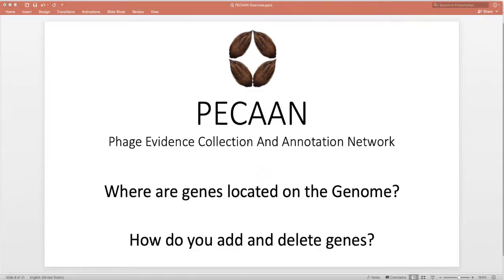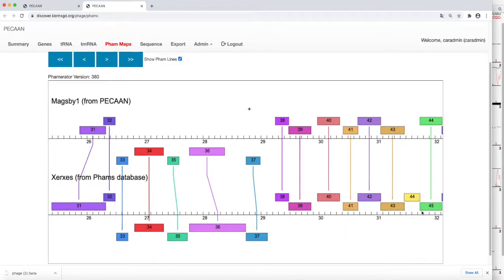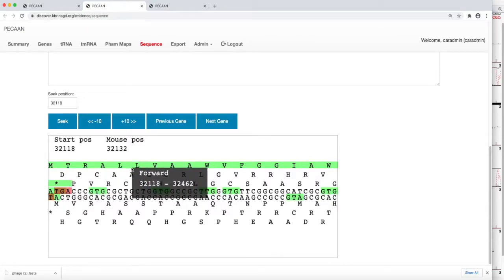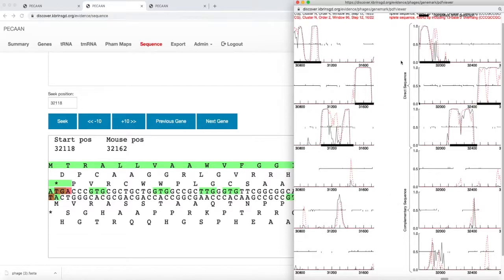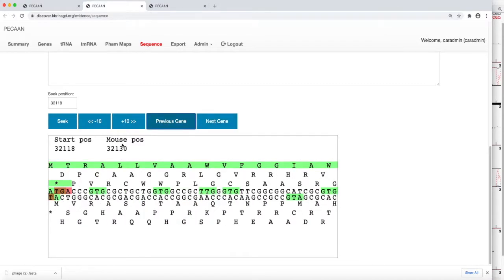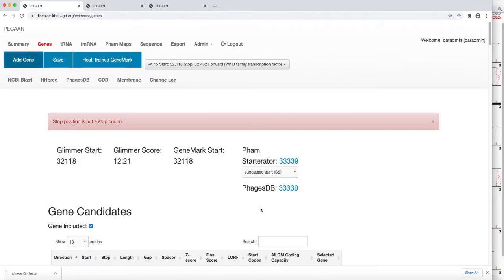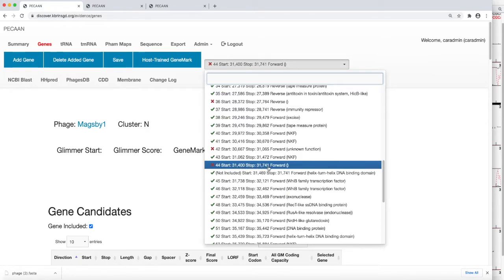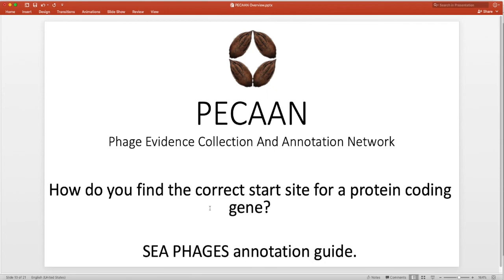Add_Delete_Genes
This video is about hot to Add and Delete genes in PECAAN